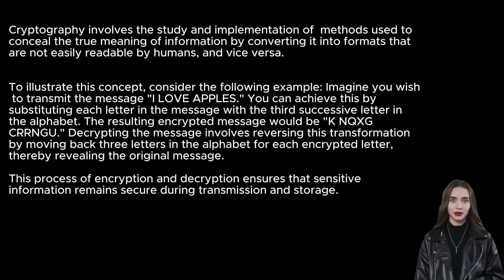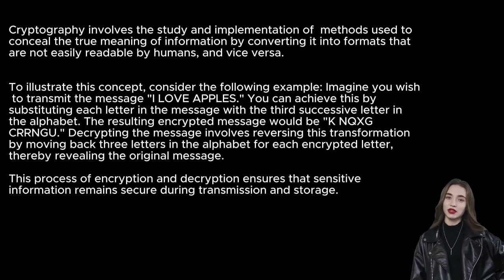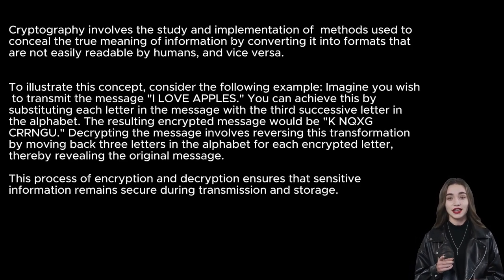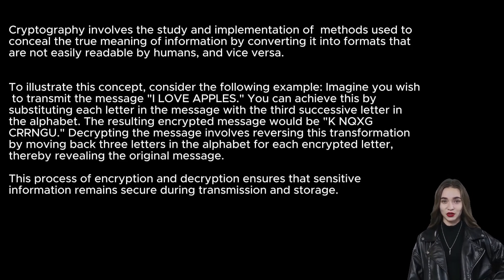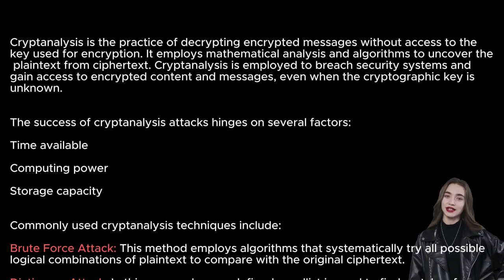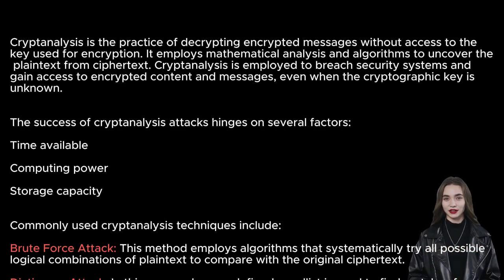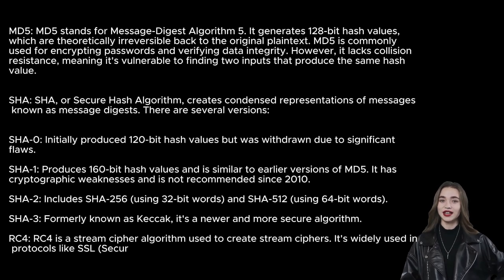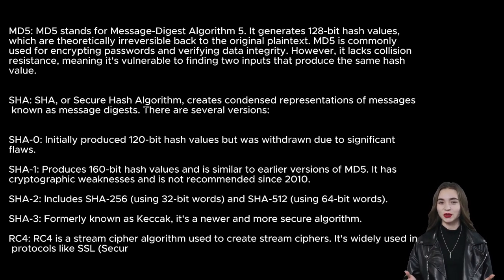8. Cryptography and Network Security Tutorial: A Comprehensive Guide for Beginners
Cryptography and Network Security Tutorial: A Comprehensive Guide for Beginners

Summary

Cryptography involves concealing information by converting it into non-human readable formats, ensuring security during transmission and storage.

Highlights
Definition of Cryptography: 📜
Features of Cryptography: 🔒
Applications of Cryptography: 🌐
Cryptanalysis Techniques: 🔍
Definition of Cryptology: 🔐
Encryption Algorithms: 🔑
Thanking the Audience: 🙏
Key Insights
Importance of Cryptography: 🔐 Cryptography plays a crucial role in safeguarding sensitive information across various domains, ensuring confidentiality and security.
Cryptanalysis in Security Breaches: 🔍 Cryptanalysis is used to breach security systems and gain access to encrypted content, highlighting the importance of robust encryption methods.
Evolution of Encryption Algorithms: 🔑 Encryption algorithms like MD5 and SHA have evolved to address vulnerabilities and enhance data security, reflecting the constant need for stronger encryption techniques.
Applications of Cryptography: 🌐 Cryptography is widely used in various sectors such as online banking, secure communication channels, and e-commerce, showcasing its versatility and importance in the digital age.
Role of Cryptology in Communication: 📜 Cryptology encompasses both cryptography and cryptanalysis, playing a fundamental role in ensuring secure communication techniques and protecting sensitive information.
Cryptanalysis Techniques: 🔍 Commonly used techniques like Brute Force and Dictionary attacks highlight the importance of staying ahead of potential security breaches by understanding and countering such methods.
Acknowledgment to Audience: 🙏 The video script ends with a thank you to the audience for watching, emphasizing the importance of educating viewers on the fundamentals of cryptography and network security.